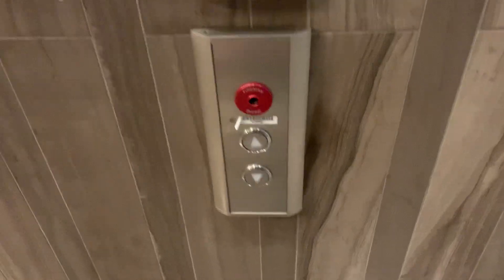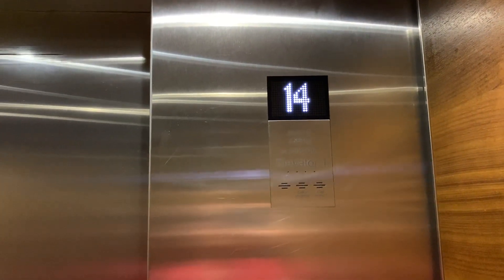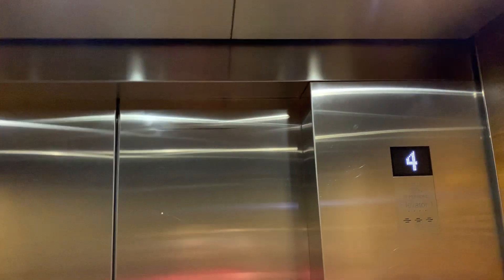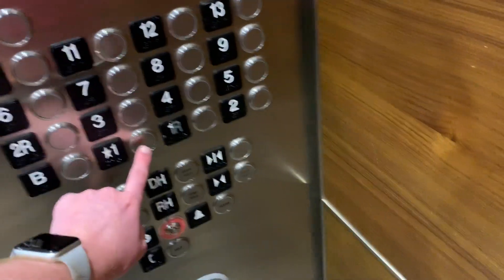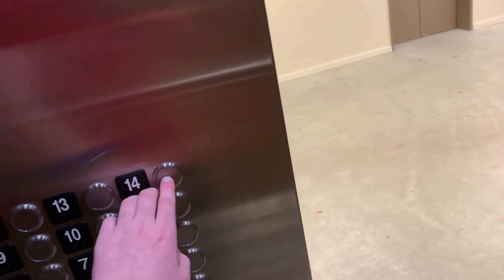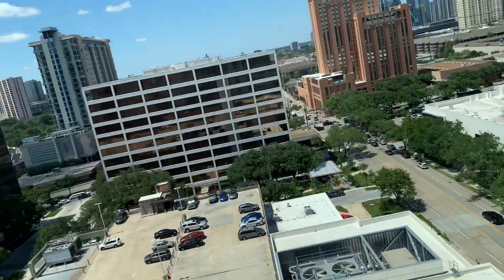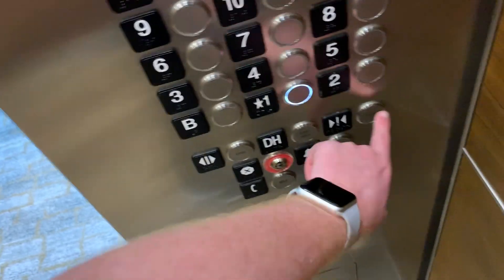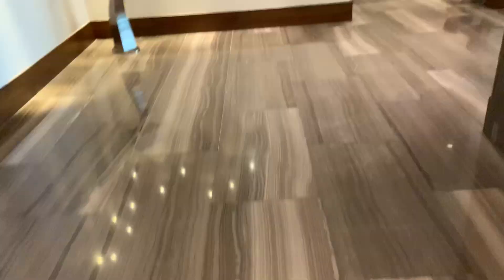Kone KSS 570 Monospace 700 MRL Traction Elevators/Lifts @ Hyatt Regency Galleria Mall Houston TX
A movie of Kone Monospace elevators at the Hyatt Regency near the galleria

Never seen a set of 4 Kone Monospace elevators!!!

They are fast elevators that go 500 FPM

This is a really posh hotel with a very posh swimming pool and some really posh elevators, of course

We stayed at this motel when we visited the galleria